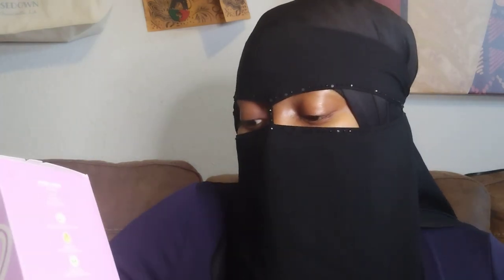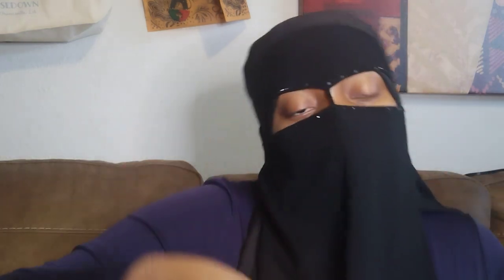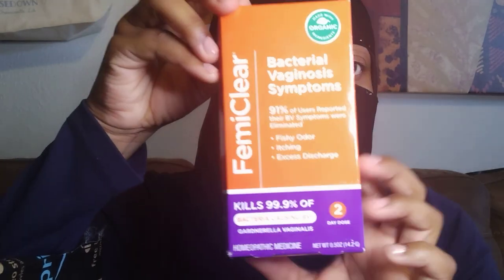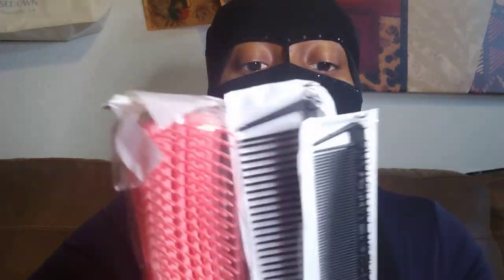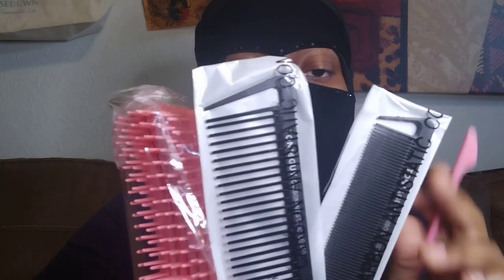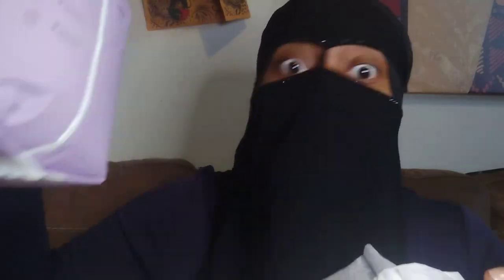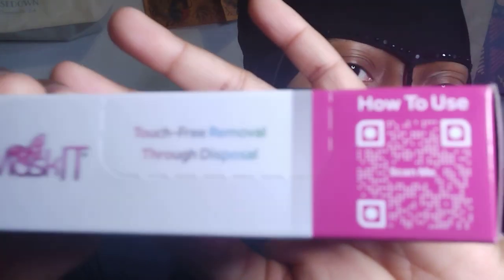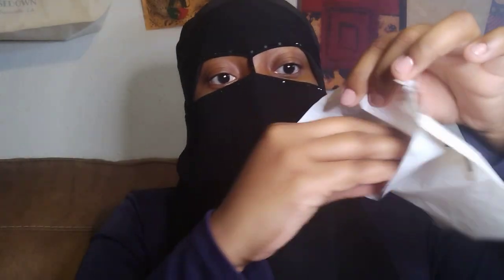Feminine Hygiene Routine Haul | Lwil Maskreti | Menstrual Pads | Hair Care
My Feminine Hygiene haul! Unboxing a large Amazon Order haul.

1. Lhamo Organic herbal infused pads 00:00 - 02:39

2. Organic Cotton Flannel for castor oil packs 02:40 - 04:00

3. Haitian Black Castor Oil (in a glass bottle is best) 04:00 - 06:13

4. Femiclear Bacterial Vaginosis (BV) ointment 06:13 - 06:58

5. Bamboo hair brush 06:58 - 07:23

6. Detangling brush and comb set, while talking about the harmful effects of chemical hair relaxers and quantum mind science 07:23 - 10:34

7. Livlit Organic Texas Cotton Pads 10:34 - 12: 54

8. Rael Disposable Cotton Period Underwear 12: 54 - 13:05

9. Maskit Menstrual pad & tampon disposable bags 13:05 - 18:02

10. Ending 18:02 - 19:34